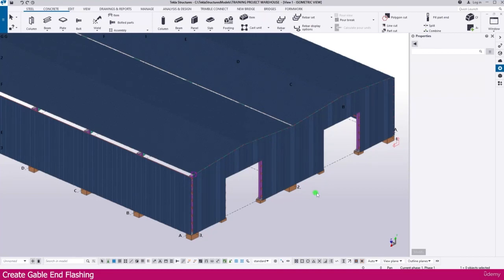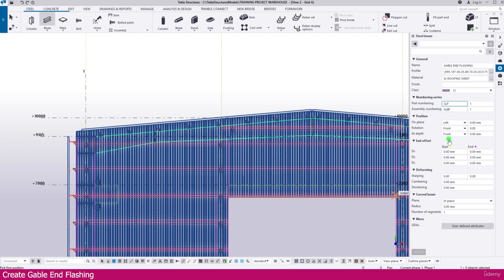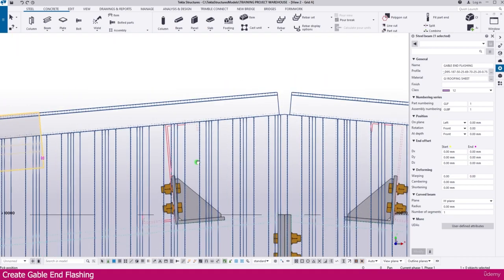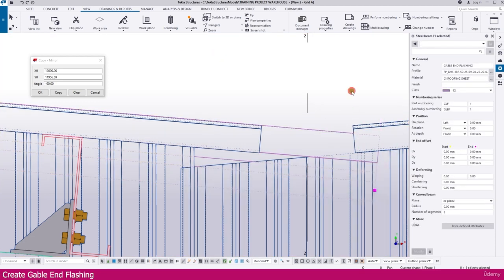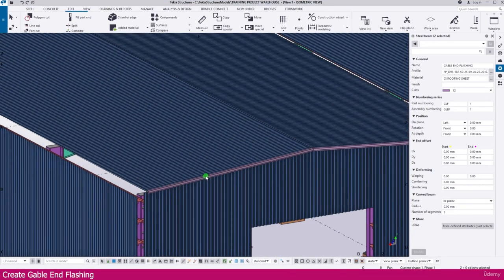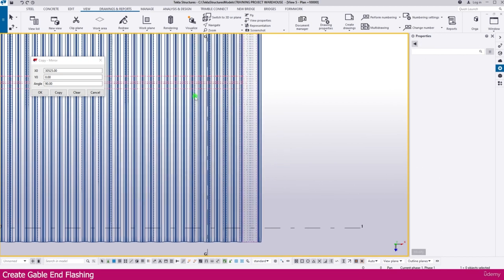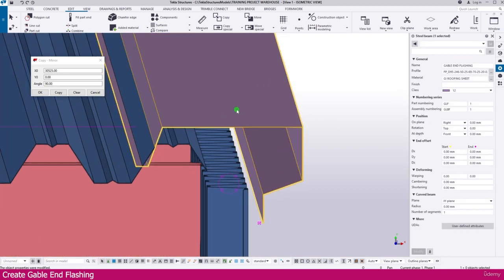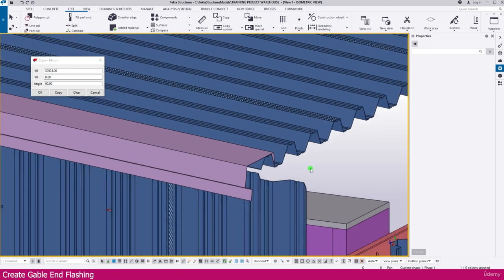Modeling a Warehouse in Tekla Structure | Part-23 | Create Gable End Flashing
Creating Gable End Flashing of a warehouse in Tekla Structure